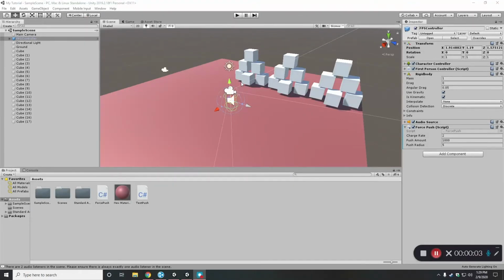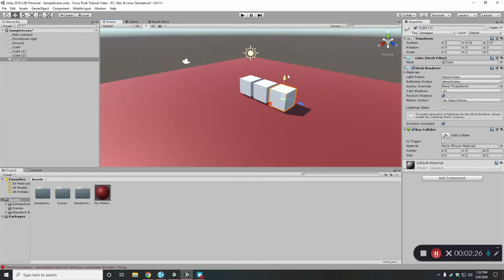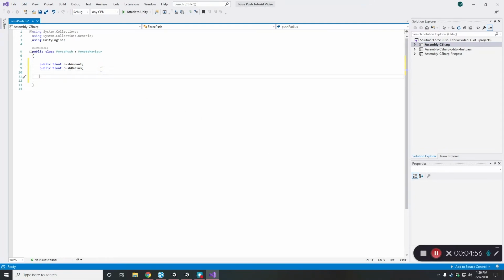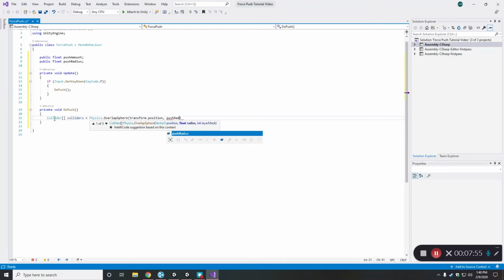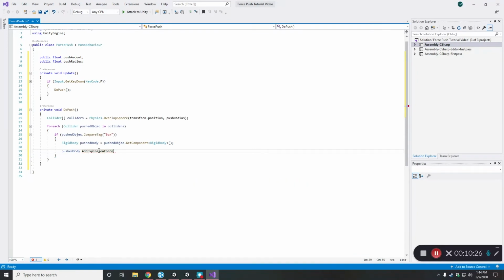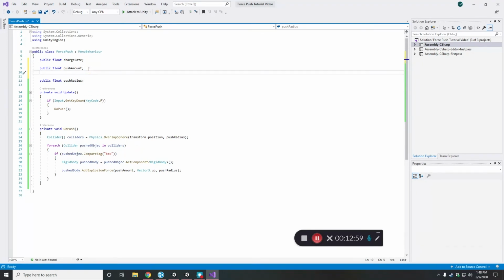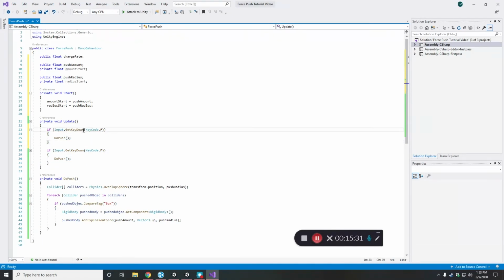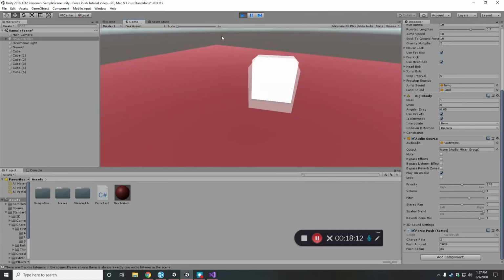Force Push Tutorial